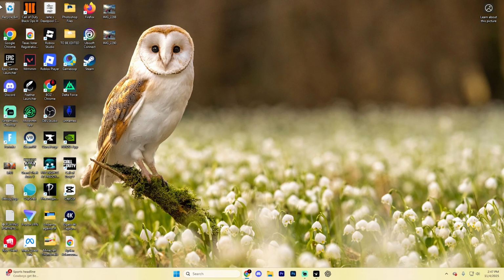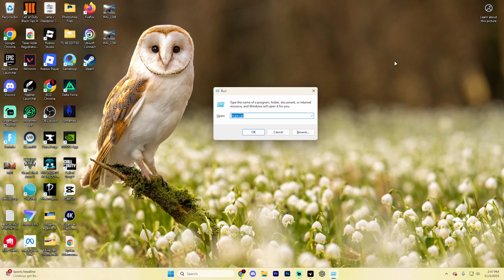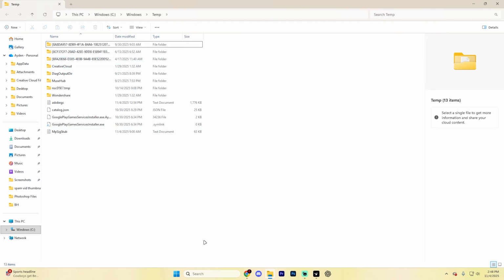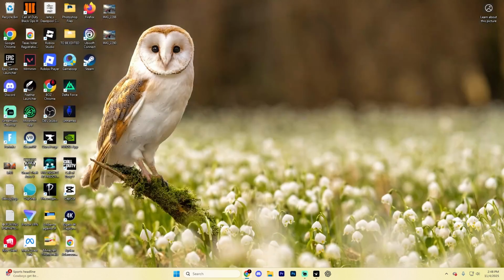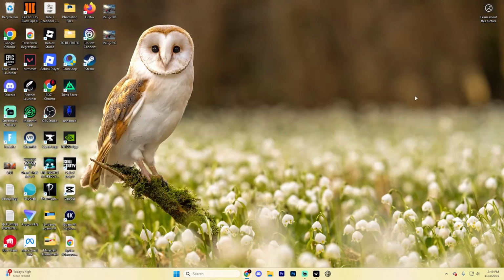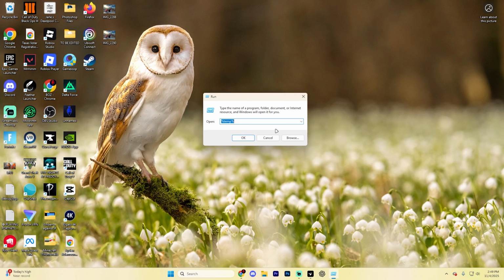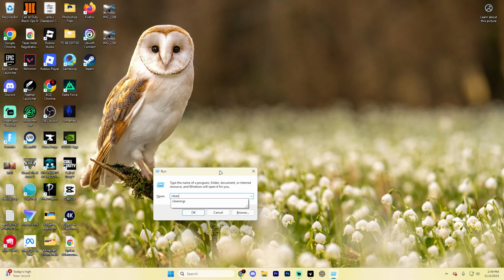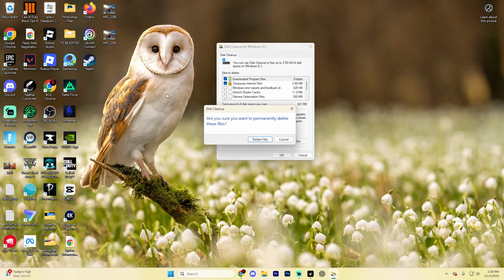How To Delete Junk and Cache Files In Windows 11 And 10 - Step By Step